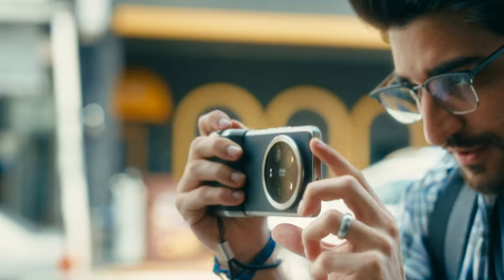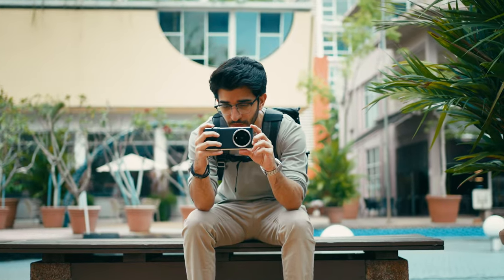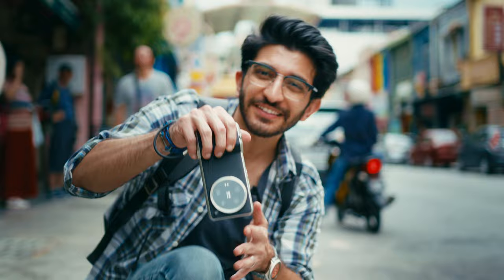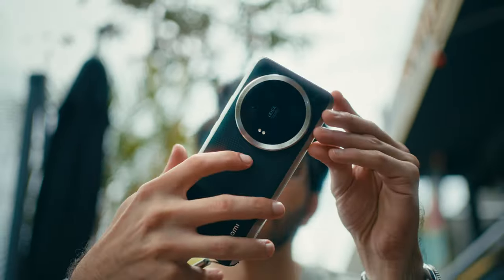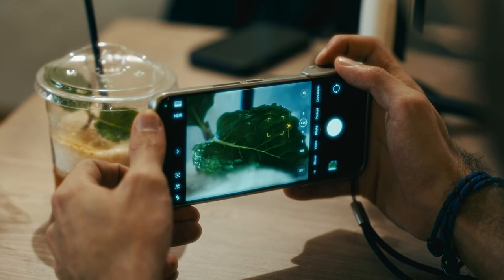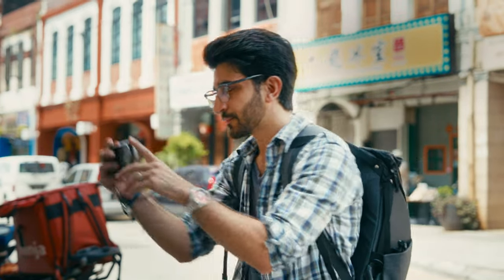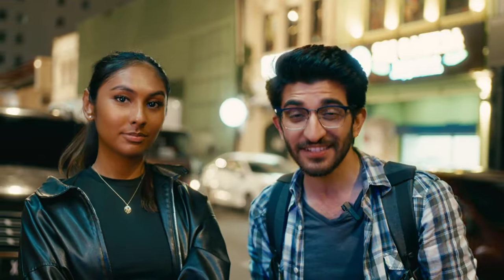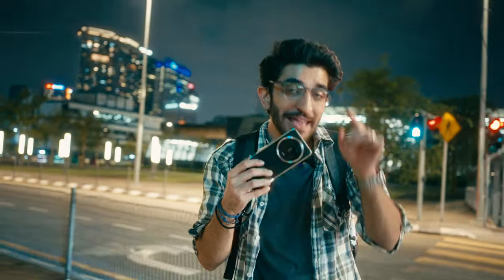Xiaomi 14 Ultra - Street Photography (ALL LENSES EXPLAINED)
In this video, we set out to explain every single lens on the brand-new Xiaomi 14 Ultra while going out and shooting some good old street photography - specifically portraits of people.

Umar also used the Xiaomi 14 Ultra Pro Photography Kit the entire time which makes shooting with this phone so much more enjoyable!

What’s incredible is that with the 14 Ultra, you’re getting 6 focal lengths in 4 lenses - essentially giving you a focal range from 12mm all the way to 240mm - which is A LOT. And if that wasn't enough, all of these cameras are 50MP sensors for maximum resolution.

So in this video, we will be going into each of those cameras one by one.

Time Jumps:

0:00 - Xiaomi 14 Ultra
0:14 - All Focal Lengths
0:41 - Leica 12mm f/1.8 Ultra Wide Camera
1:11 - Leica 23mm f/1.63 - f/4.0 Main Camera
1:39 - Leica 75mm f/1.8 Floating Telephoto Camera
2:10 - Leica 120mm f/2.5 Periscope Camera
2:38 - BONUS: Macro Capabilities
2:46 - BONUS: Fastshot Mode
3:01 - Conclusion: It's great!